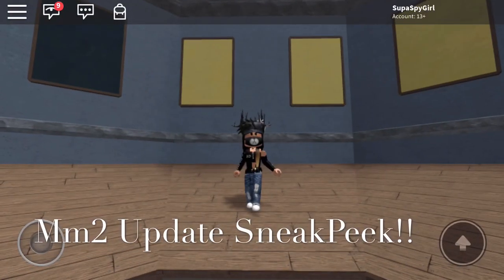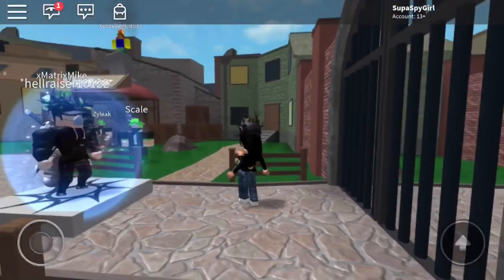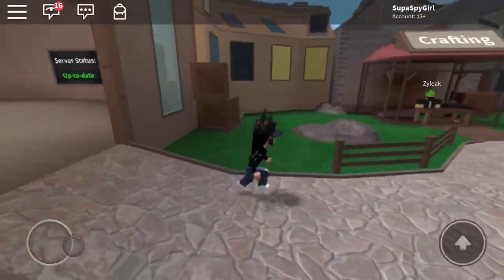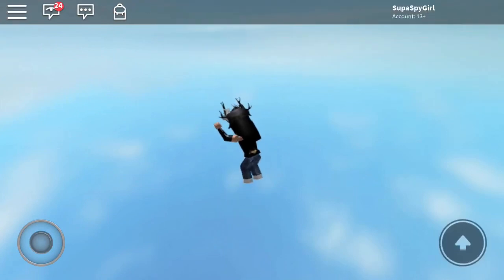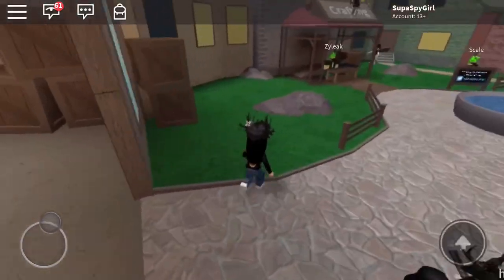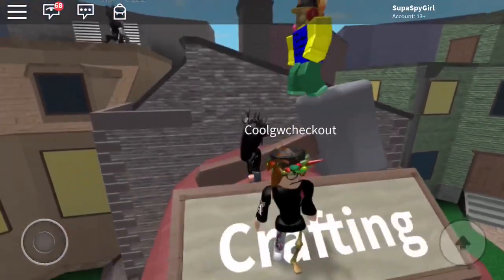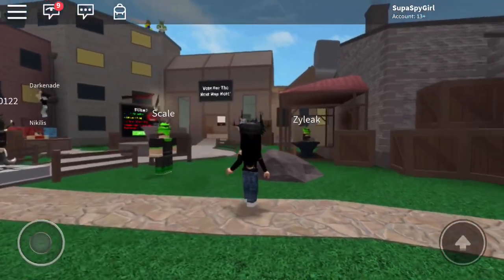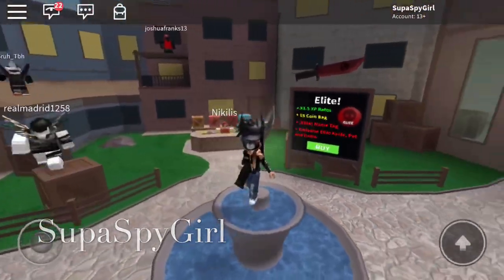||MM2|| Exclusive SneakPeek into 2018 Update!!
Tour the new Lobby with me!!!

Thank you xMatrixMike!